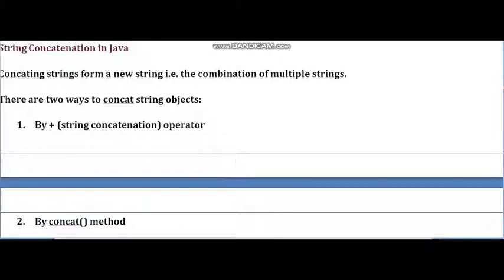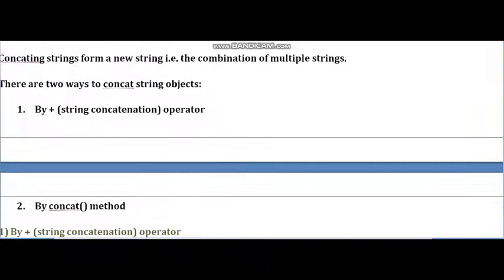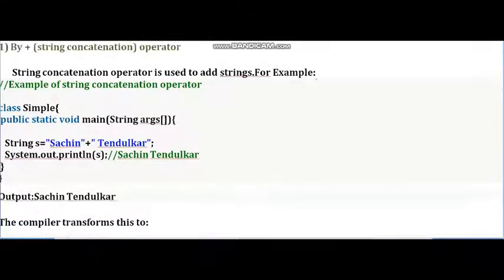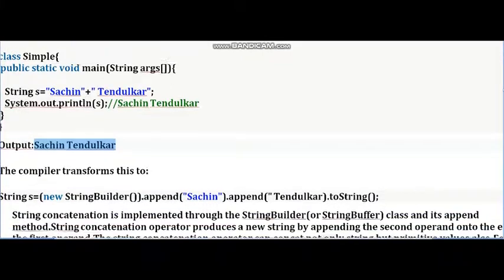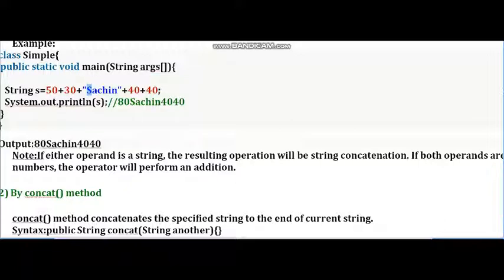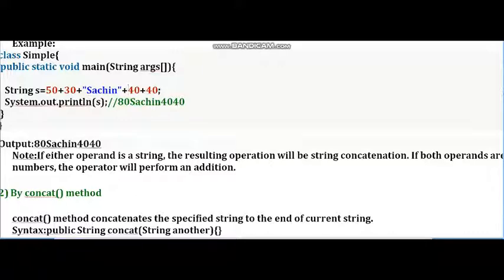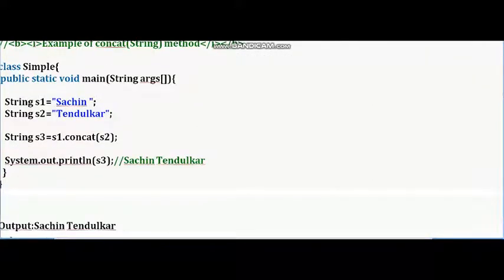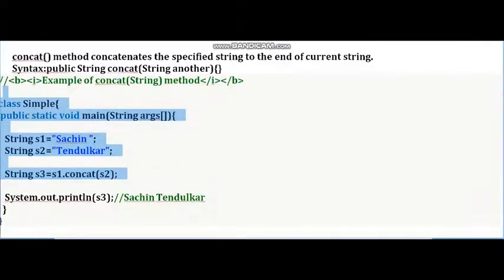String Concatenation -java tutorial-28